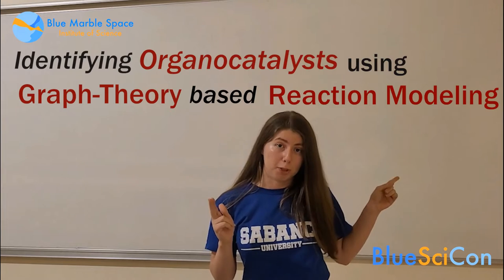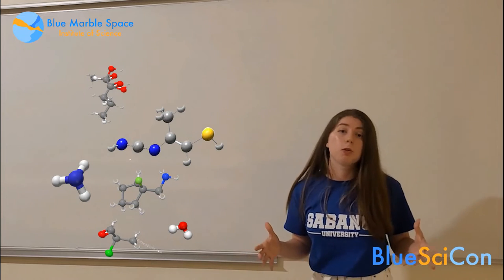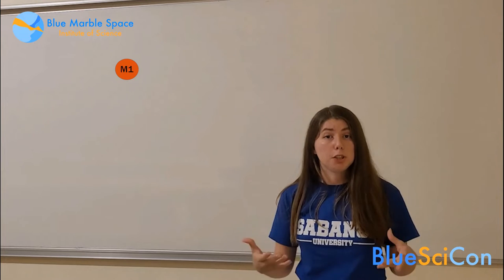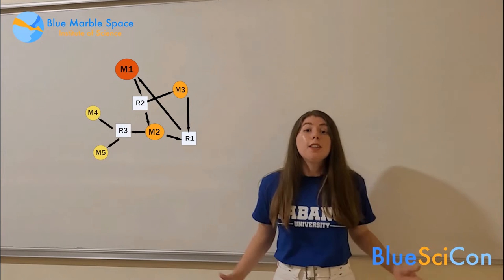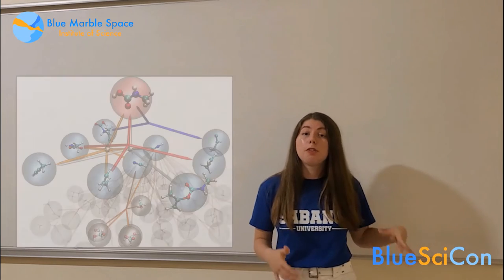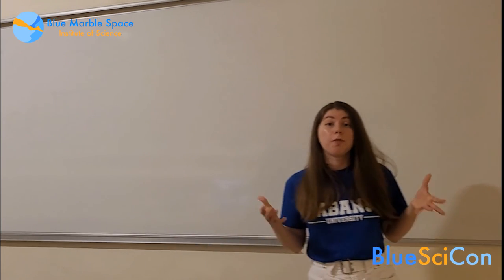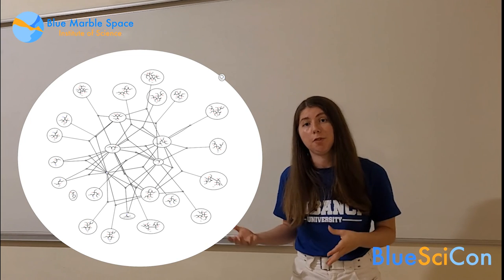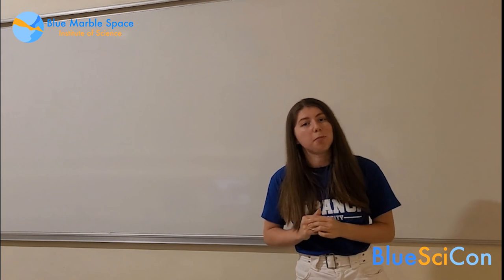YSP BlueSciCon 2022 Lightning Talks - Zeynep Kılınç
Identifying Organocatalysts Using Graph-Theory Based Reaction Modeling